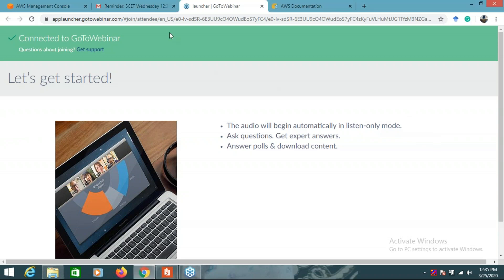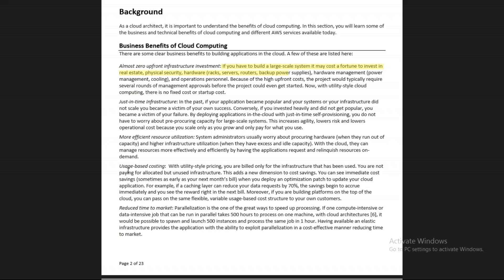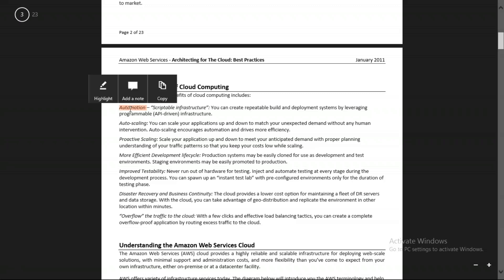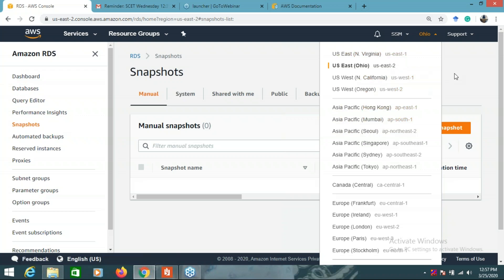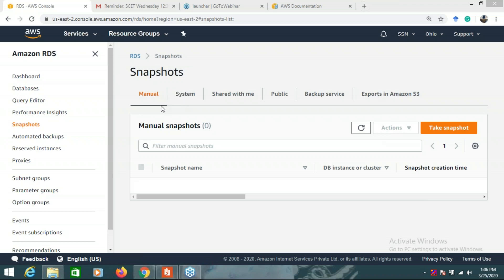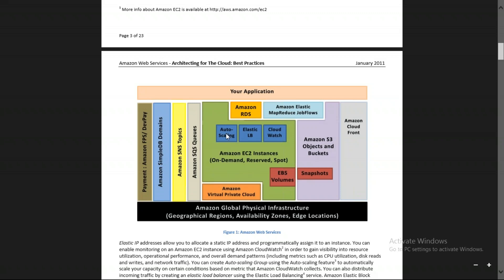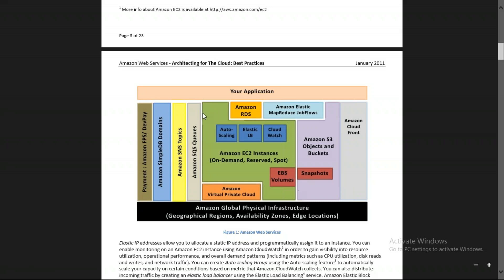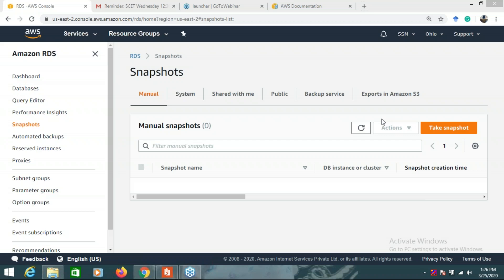Goto webinar session 1 on Unit 6